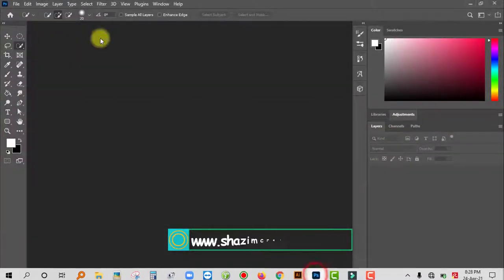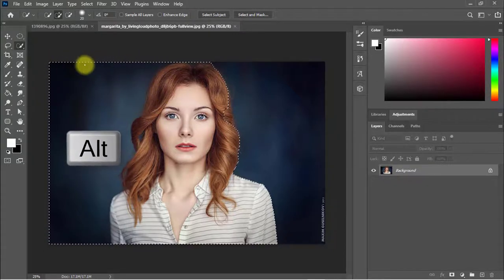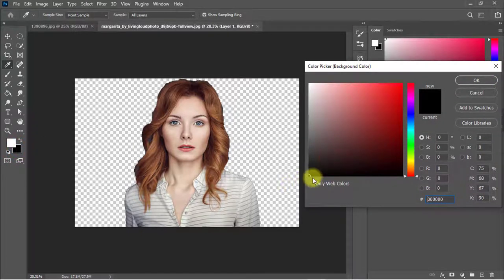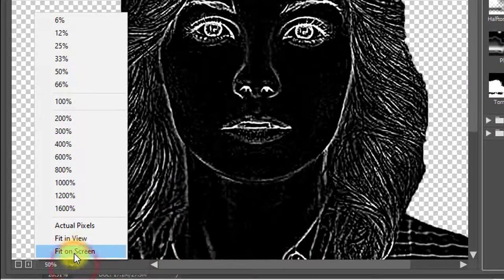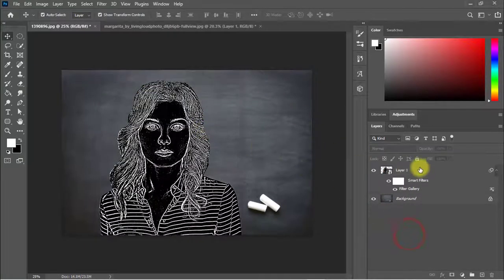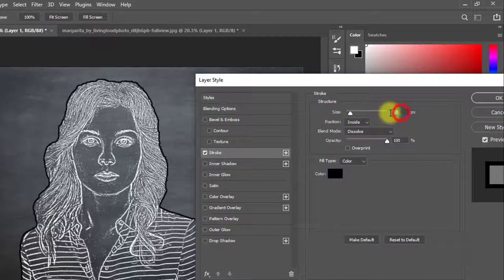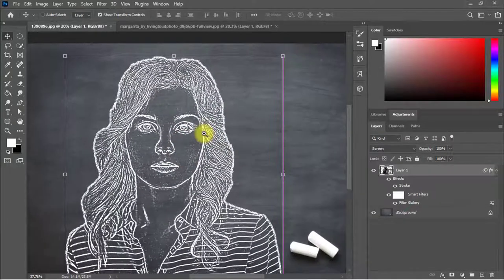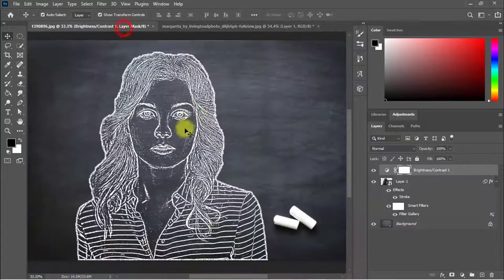Make Realistic Chalk Effects in Photoshop Tutorial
How to Make Realistic Chalk Effects in Photoshop Tutorial.